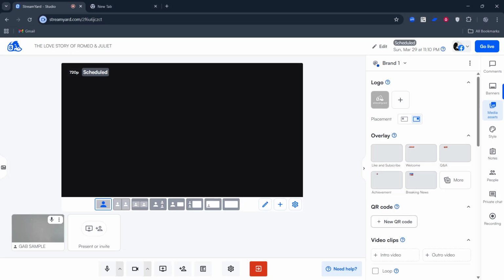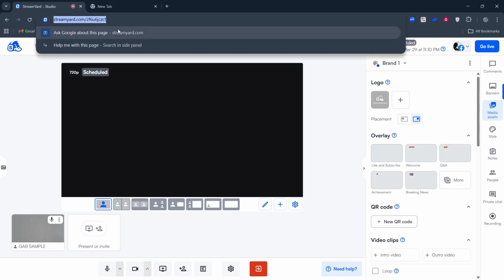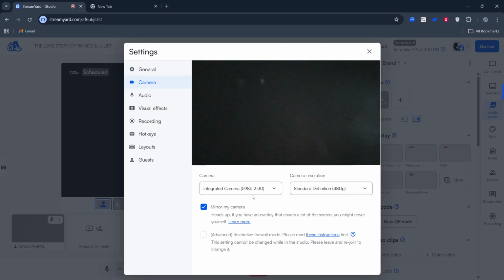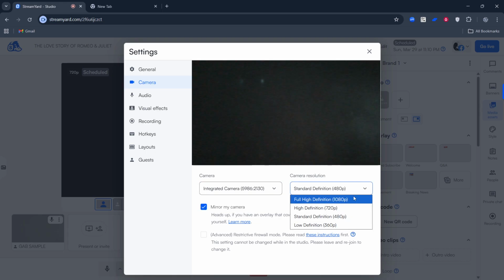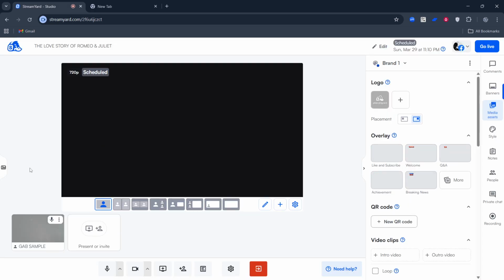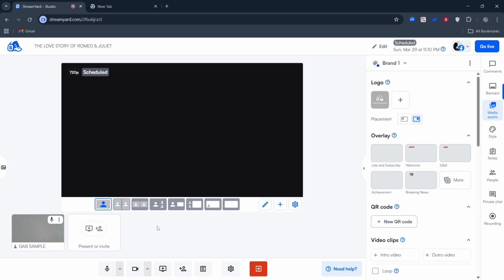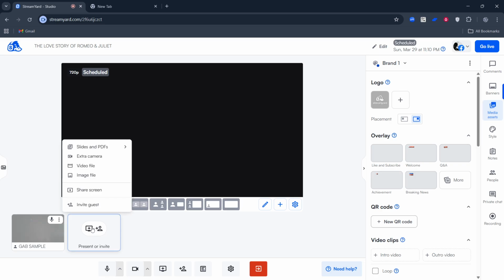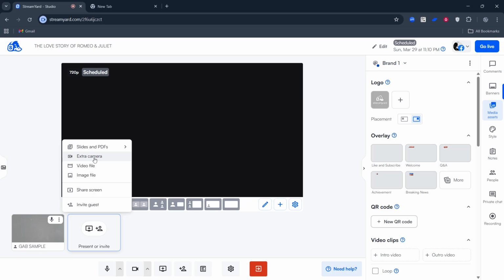How to Switch Camera in StreamYard [2026 Full Guide]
How to Switch Camera in StreamYard

In this video, we show you exactly how to switch camera in StreamYard and manage multiple video input sources during your live stream. We cover the core concepts behind selecting and transitioning between cameras for a smooth broadcast experience.

Understanding how to switch cameras in StreamYard is essential for maintaining flexibility and professionalism in your live streams. We explore how multiple camera setups enhance content delivery, how input management affects stream quality, and how mastering this feature improves your overall production workflow.

Technical Specs:
Software: StreamYard; Feature: Camera & Video Configuration